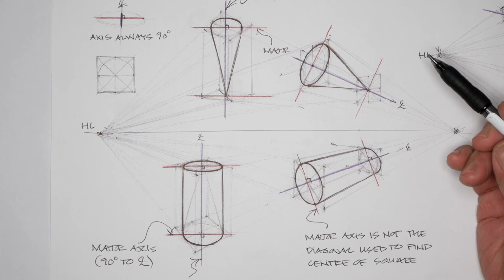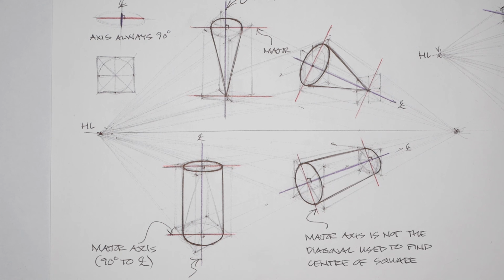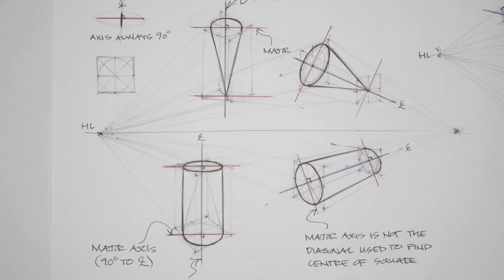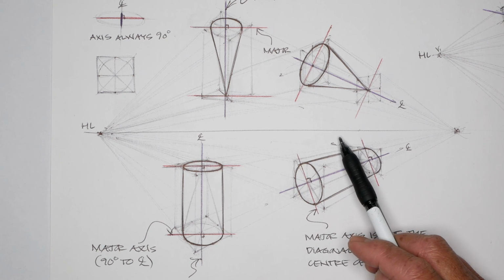WORKSHOP (Week 3): 1-point and 2-point Cylinders and Cones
This is the instructional video on Fundamentals of Perspective Drawing (Cylinders and Cones).  This video covers formal construction in 1-point and 2-point perspective.